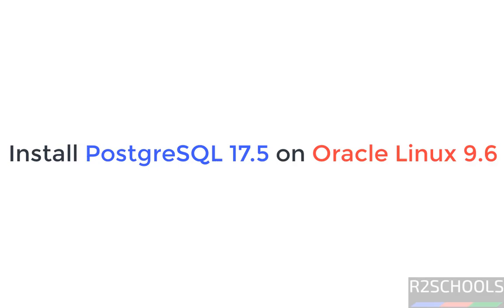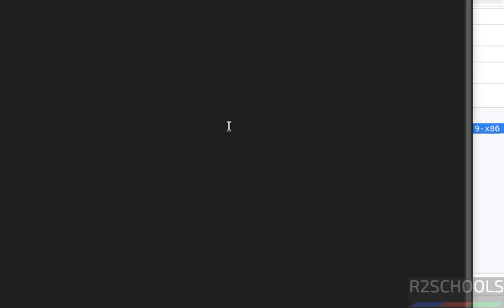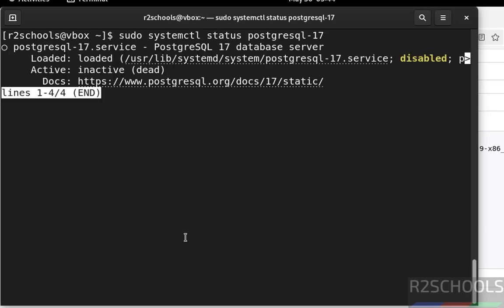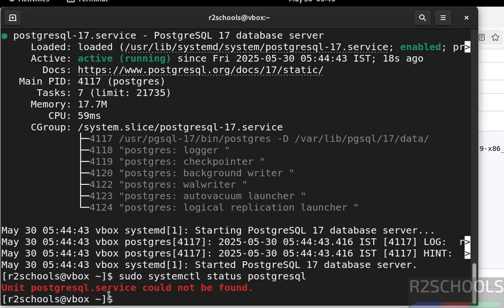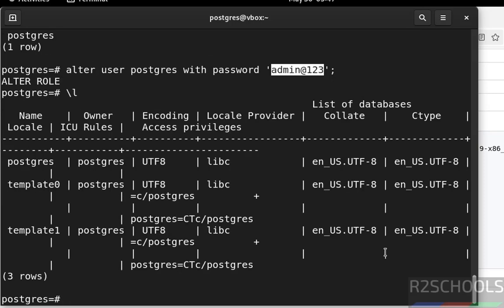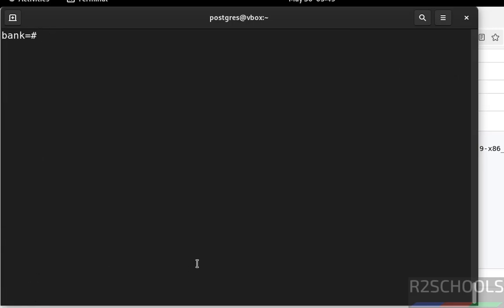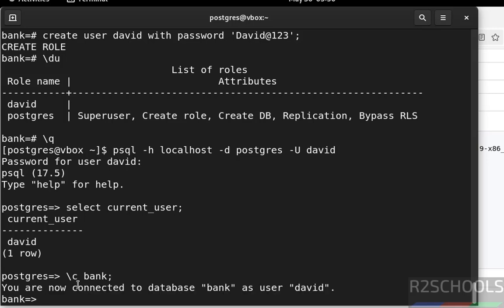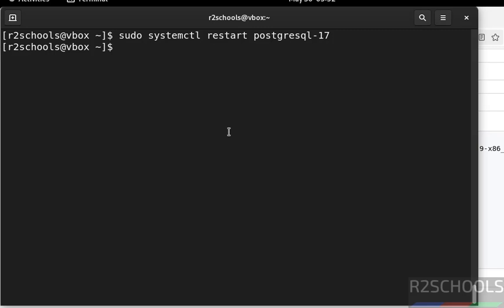How to Install and Configure PostgreSQL 17 on Oracle Linux 9.6 step by step guide| 2025 Updated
In this video, we have shown how to install and configure PostgreSQL 17.5 on Oracle Linux 9.6 Server step by step.

Install and configure PostgreSQL 17.5 on Oracle Linux Server,
Install and configure PostgreSQL 17.5 in Oracle Linux Server,
oracle Linux and PostgreSQL 17.5,
PostgreSQL for Oracle Linux,
Oracle Linux and PostgreSQL,